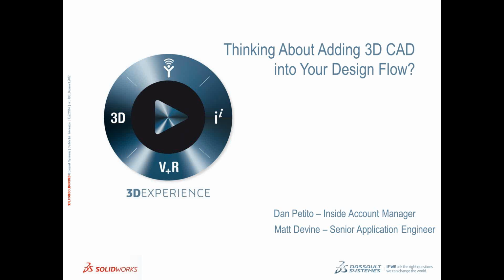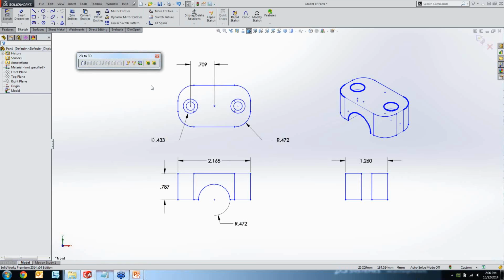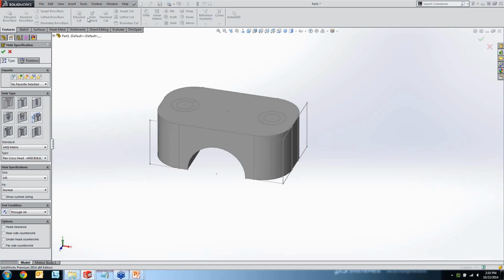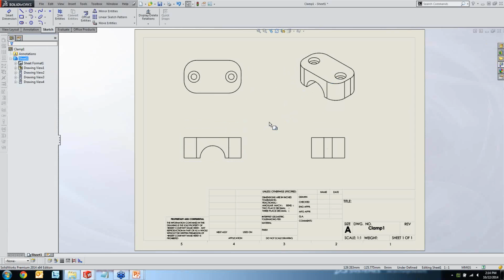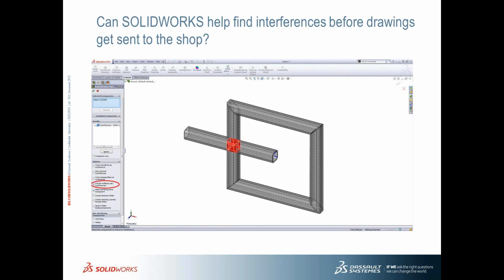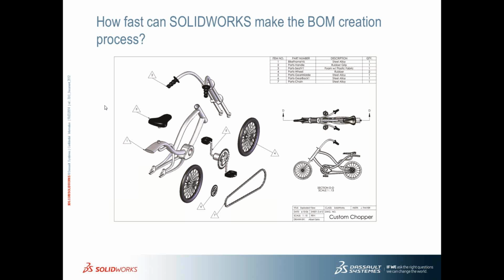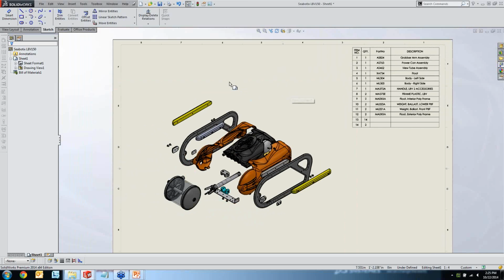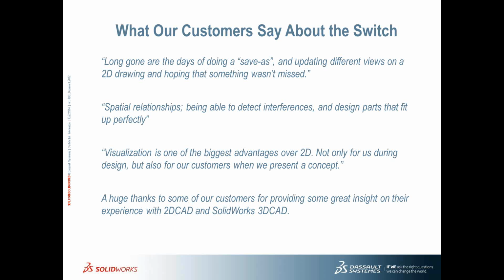Thinking About Making the Move from 2D to 3D?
Not convinced the jump to 3D CAD is right for you? Let’s break it down and take a look at 6 things you can’t do with your existing 2D CAD tools.